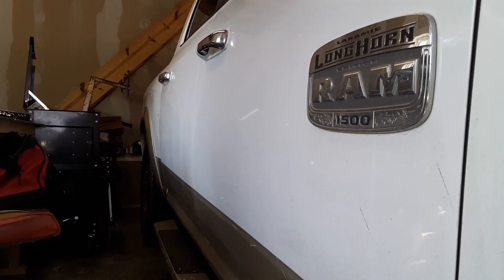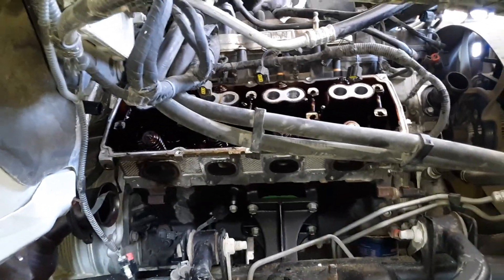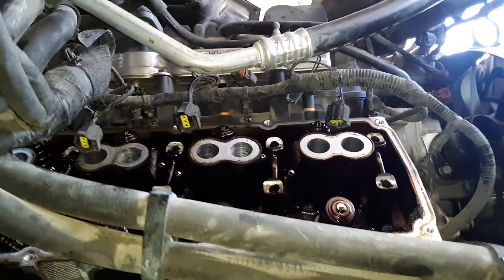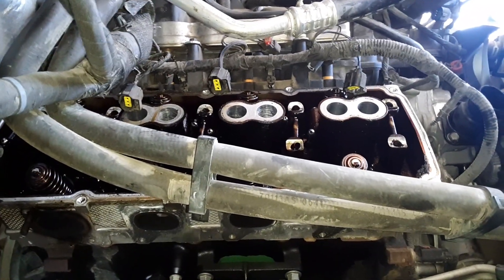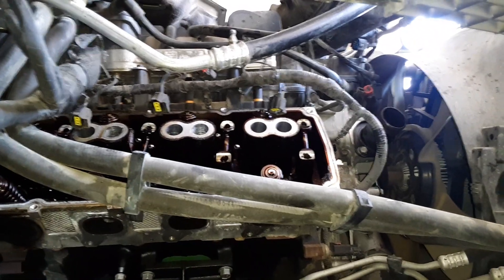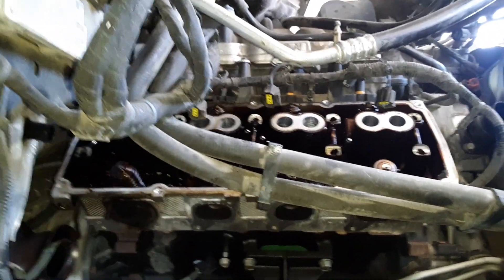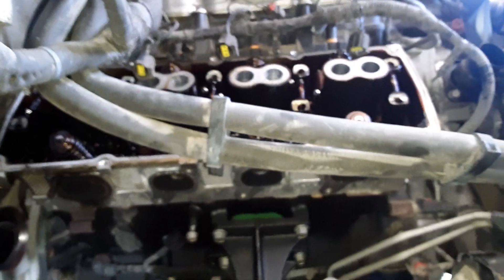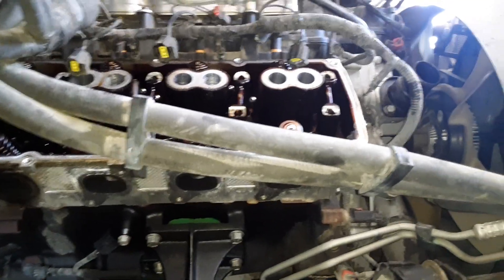5.7 Hemi. Lifter replacement. Part 2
Replacing lifters on a 2011 Ram with the 5.7 Hemi.